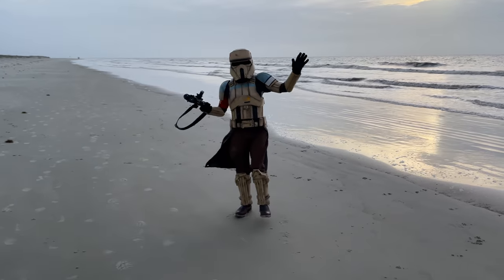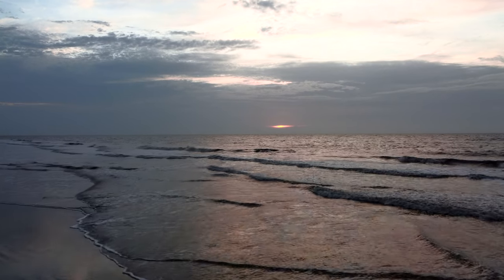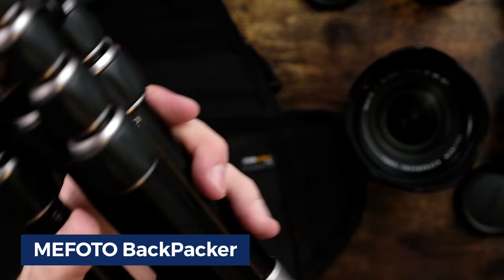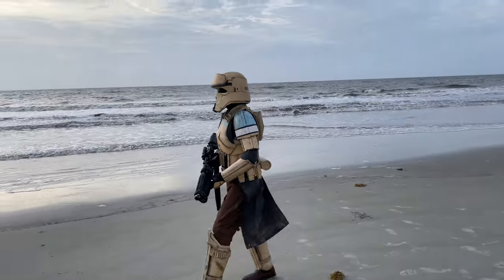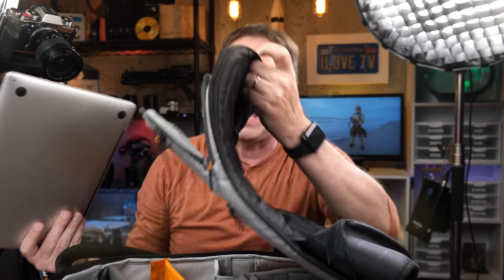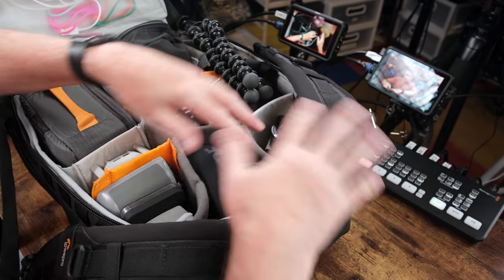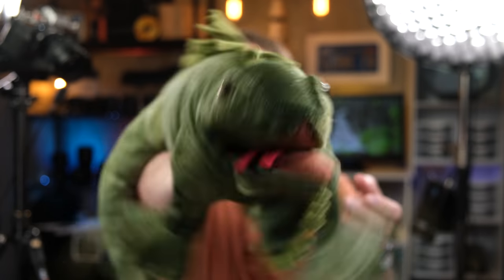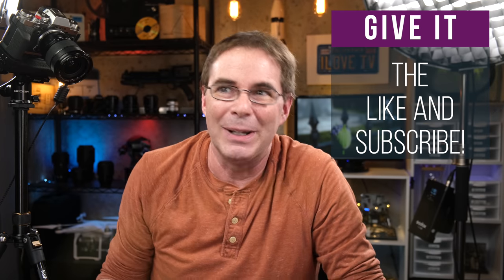Best Camera Bag for EVERYTHING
My favorite and best camera bag for everything Fujifilm, video, vlogging, and drone equipment. Full review and packing tips for the Lowepro ProTactic 450.
🎥  Gear Discussed in Video
CAMERA BAGS
Lowepro ProTactic 450
Lowepro LP37159-PWW Waist Bag
Lowepro GearUp Camera Box

Fujifilm X-S10 Mirrorless Camera Body
Fujifilm X-T4
Fujifilm Lens XF16-55mm f/2.8
Fujifilm XF16mmF1.4 R WR
Fujifilm 18-55mm F2.8-4.0 Zoom Lens
Fujifilm XF55-200mmF3.5-4.8 Zoom Lens
Fujifilm XF35mmF2
Rokinon 8mm F2.8 Fisheye Lens
GoPro HERO9 Black
DJI Mini 2 Drone

TRIPODS
MEFOTO BackPacker
Joby JB01503 GorillaPod 1K Kit
AOKA 15.7in/0.97lb Lightweight Compact Carbon Fiber Tripod
Phone Tripod Mount

MISC
BlackRapid Curve
Rode VideoMic Pro+
Aputure Amaran MC Light
Zhiyun Smooth 4
Rocket Air Blaster
Think Tank Photo SD Card Holder
Anker 40W 4-Port USB Wall Charger
Anker AC Outlet

📔 Table of Contents
0:00 Opening
0:43 Welcome
0:57 Expectations for Trip
1:37 Lowepro ProTactic 450
1:41 Lowepro ProTactic 350
2:02 Lowepro LP37159-PWW Waist Bag
2:42 BlackRapid Curve
3:20 GoPro Hero 9 Black
3:57 Rode VideoMic Pro+
4:46 Aputure Amaran MC
4:17 Fujinon 18-55mm f2.8-4.0 Zoom Lens
4:25 Fujinon XF 16-55mm f/2.8
4:56 Fujinon XF 55-200mm f/3.5-4.8
5:13 Rokinon 8mm f/2.8 Fisheye Lens
5:34 MEFOTO BackPacker Tripod
5:42 Joby GorillaPod Tripod
5:54 Phone Tripod Mount
6:25 AOKA 15" Compact Carbon Fiber Tripod
7:10 Zhiyun Smooth 4 Smartphone Gimbal
7:16 Rocket Air Blaster
7:21 Think Tank SD Card Holder
7:40 Anker 40W 4-Port USB and Anker AC Outlet
8:26 DJI Mini 2 Drone
9:05 Lowepro GearUp Camera Box
9:03 Tip #1 - Take Less Gear
11:11 Tip #2 - Use Bags Within Bags
12:15 Tip #3 - Use an Electronic Locator
12:47 Tip #4 - Run Camera Strap Behind Single Tripod Leg
13:19 Tip #5 - Every Piece of Gear Has a Home. No Visitors Allowed.
14:07 Tip #6 - Don't Let Gear Prevent Memories
15:58 Conclusion and Outro

🧰  Discounts on Services and Tools

🎬 Production Notes
Producer and Host: Chris Lee

1.
2.

PRODUCT REVIEW OR TO SEND SOMETHING:
pal2tech
1227 North Peachtree Parkway 165
Peachtree City, GA 30269
United States